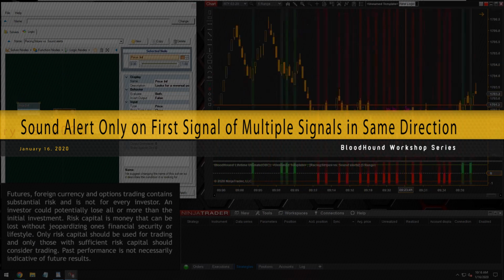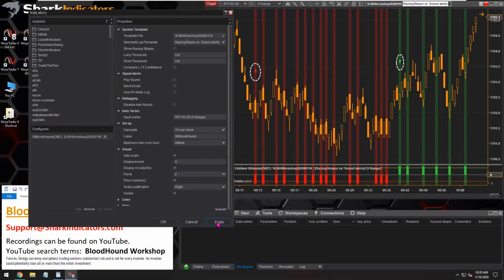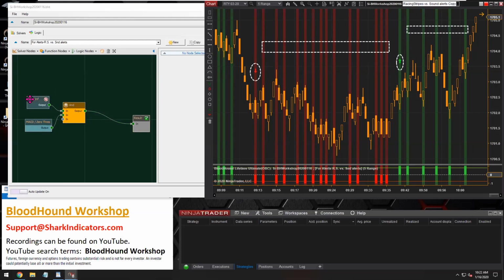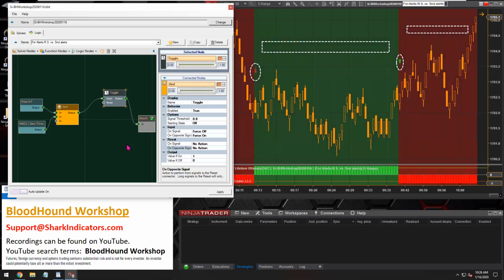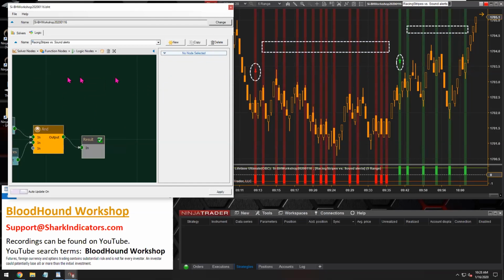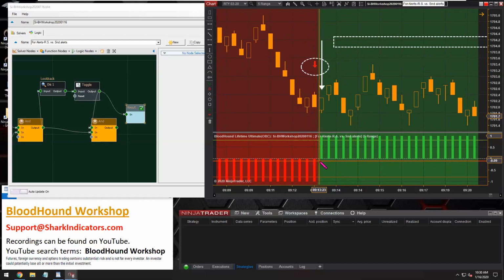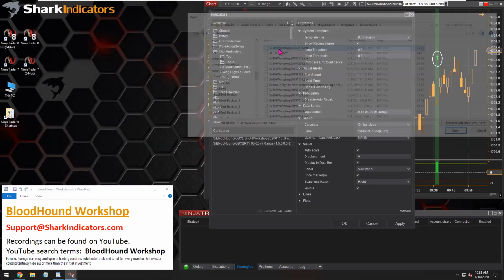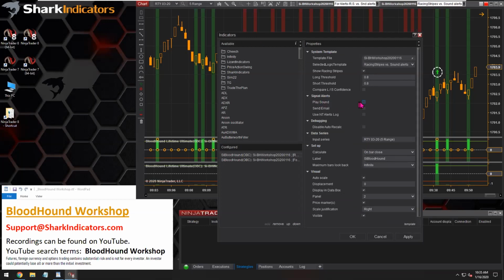BloodHound - Sound Alert Only on First Signal of Multiple Signals in Same Direction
If your system generates multiple signals in the same direction, but you only want to hear a sound alert on the first signal, this will demonstrate how to do that using two BloodHound indicators on the chart.  The process is to create two logic templates.  The first logic template is your original system with all the signals.  The second logic template only allows the first signal through.  All the signals afterwards that are in the same direction are blocked, until a signal in the opposite direction occurs.